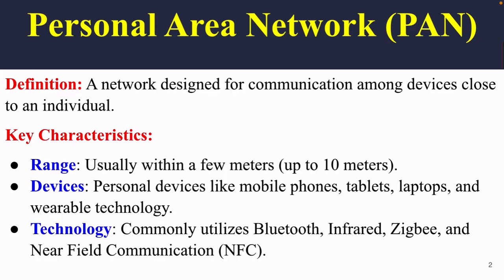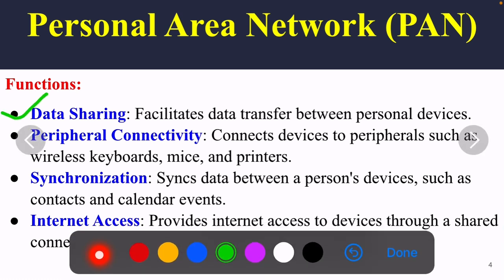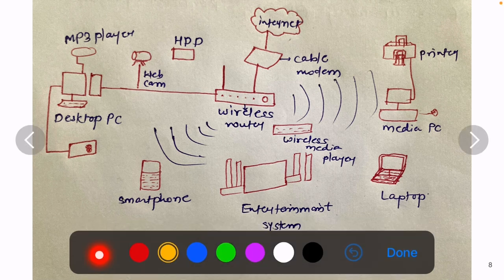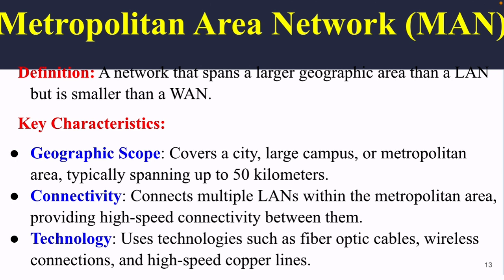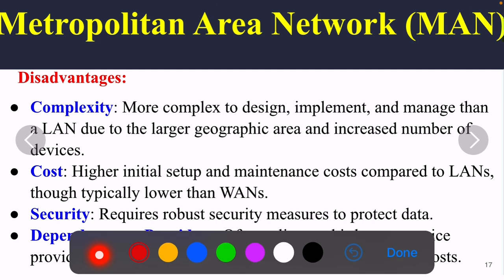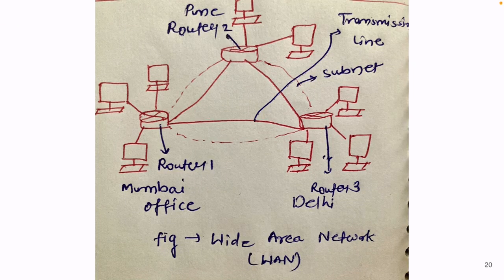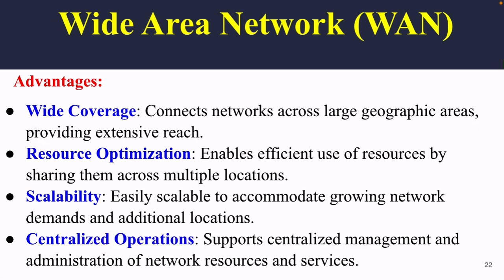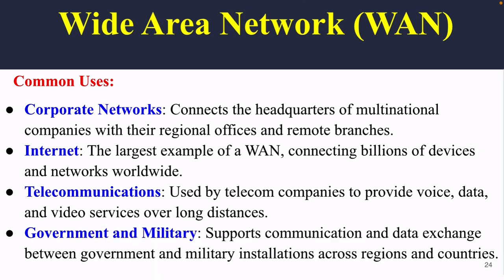Types of computer network|PAN, LAN,MAN,WAN |Lecture-2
Title: types of  Computer Networks: PAN, LAN, MAN, WAN Explained

Description:

Welcome to our comprehensive guide on computer networks! 🌐 In this video, we dive deep into the different types of computer networks, including Personal Area Network (PAN), Local Area Network (LAN), Metropolitan Area Network (MAN), and Wide Area Network (WAN).

📌 Topics Covered:

What is a Personal Area Network (PAN)?
Key characteristics, functions, advantages, and disadvantages of PAN
What is a Local Area Network (LAN)?
Key characteristics, functions, advantages, and disadvantages of LAN
What is a Metropolitan Area Network (MAN)?
Key characteristics, functions, advantages, and disadvantages of MAN
What is a Wide Area Network (WAN)?
Key characteristics, functions, advantages, and disadvantages of WAN
👀 Why Watch?

Understand the fundamentals of computer networking
Learn the differences between PAN, LAN, MAN, and WAN
Get insights into the best use cases for each network type
Improve your knowledge for IT certifications like CompTIA Network+ and Cisco CCNA
Whether you’re a student, IT professional, or tech enthusiast, this video is designed to provide you with the essential knowledge needed to understand and differentiate between various types of computer networks.

🕒 Timestamps:
0:00 - Introduction
0:36 - Personal Area Network (PAN)
9:15 - Local Area Network (LAN)
16:24 - Metropolitan Area Network (MAN)
23:40- Wide Area Network (WAN)